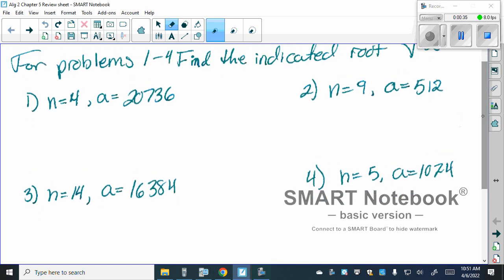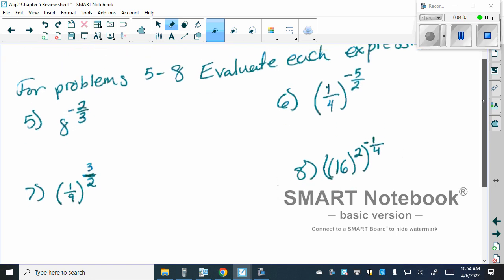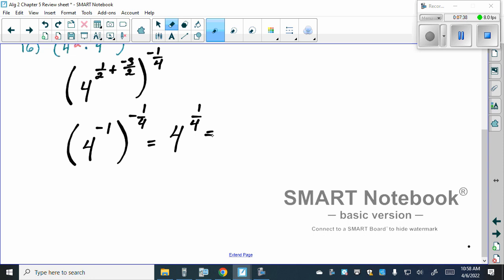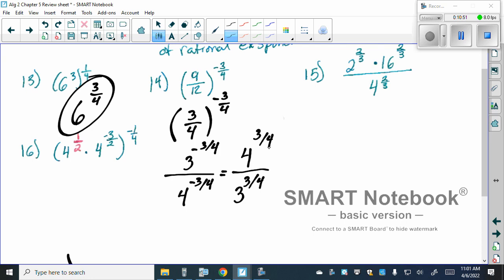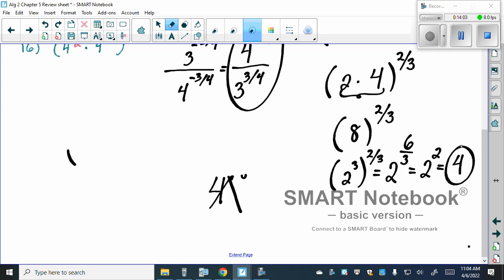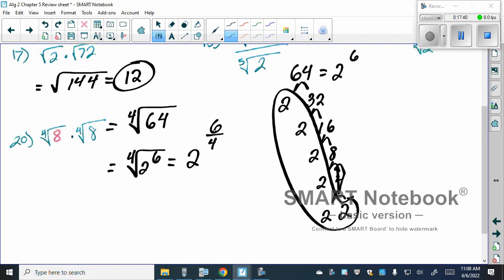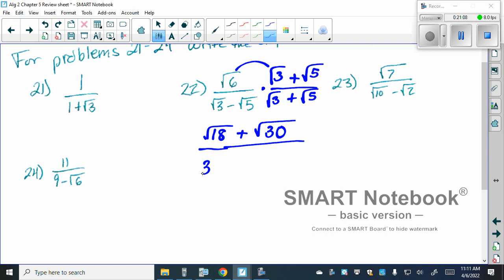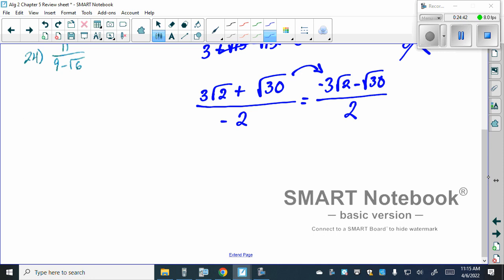Chapter 5 Review Part 1